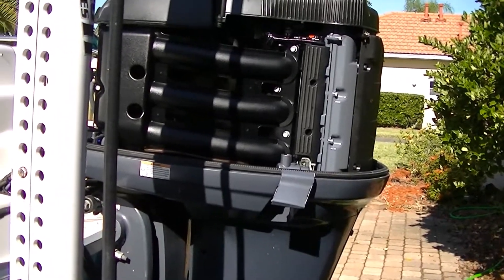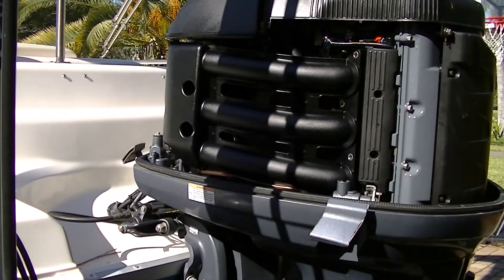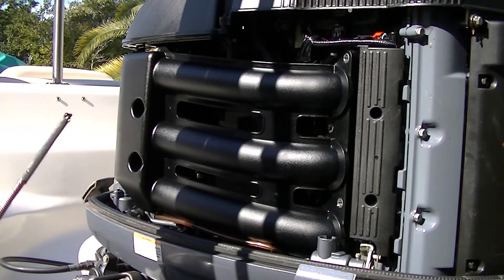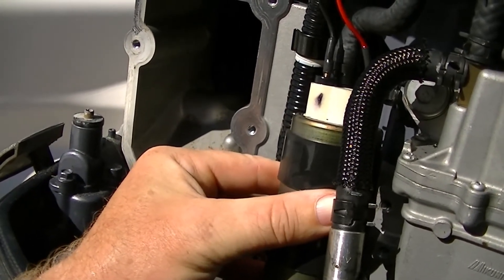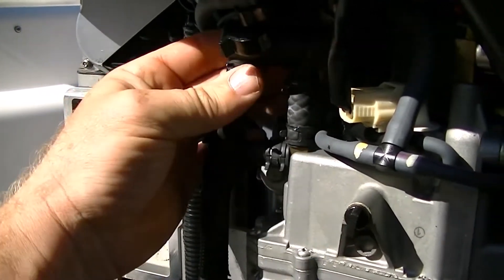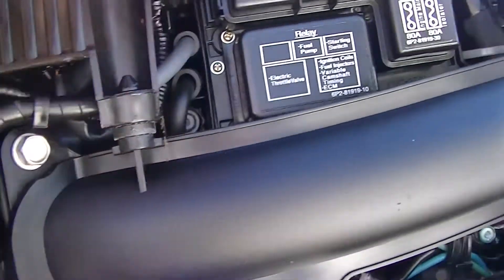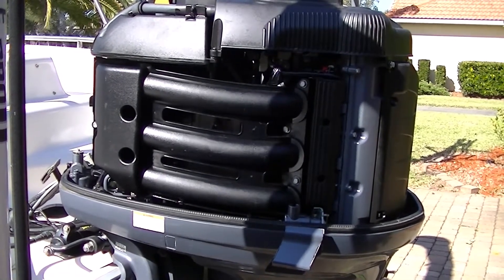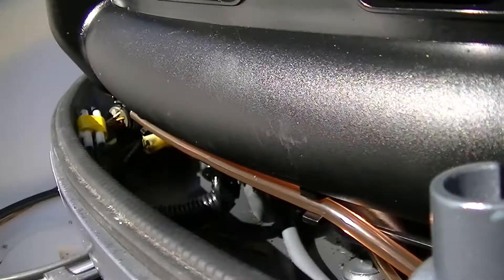outboard low pressure fuel pump replacement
2008 yamaha 250 HP outboard, F250TXR, Low Pressure fuel pump replacement, . What I didn't say in the video was that I suspected it to be the low pressure fuel pump because I could manually feed fuel into system to get boat to run by using the primer ball and when I blew into fuel line I could hear internal pump spinning, there were also black marks on the pump near the electrical wires. as a disclosure. I am not a marine mechanic. do not attempt if you do not feel confident in your abilities.